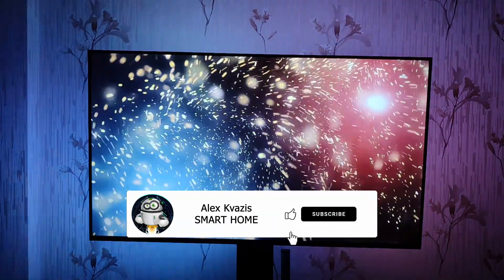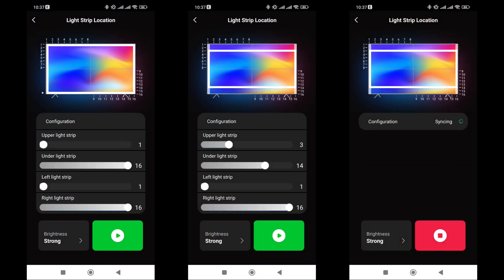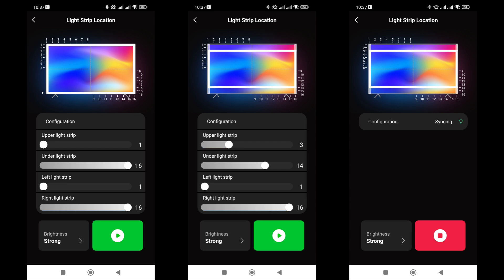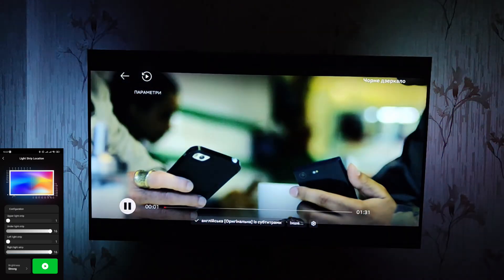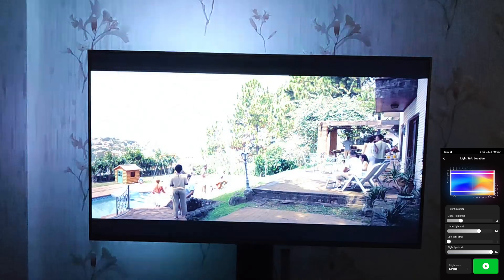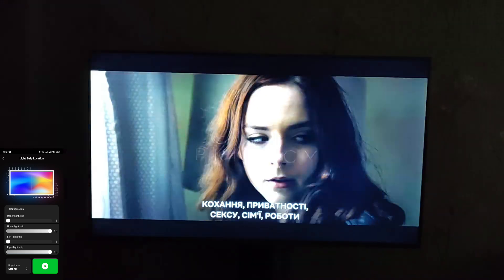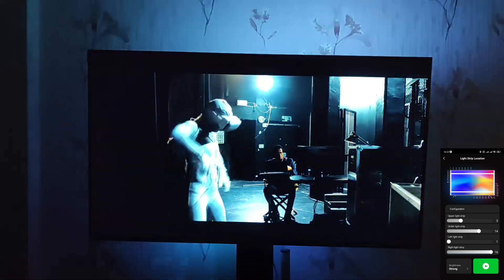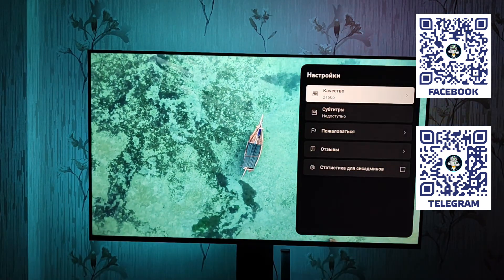Адаптивная задняя подсветка, часть 2 - решение проблемы контента с черными полосками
Небольшое дополнение к обзору адаптивной задней подсветки телевизоров из экосистемы Tuya Smart - в котором я покажу решение проблемы возникающей при просмотре контента с черными полосами, как это часто бывает в фильмах, на которое меня натолкнул один из ваших комментариев.

Обновление от 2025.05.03 - Данная модель более недоступна, ниже ссылки на аналоги
💳Купить на Aliexpress (если не открывается первая ссылка, пробуем вторую):
✔️ Gleco Smart Life Store или
✔️ Loginovo Smart-Life Store или
✔️ arteco Official Store или